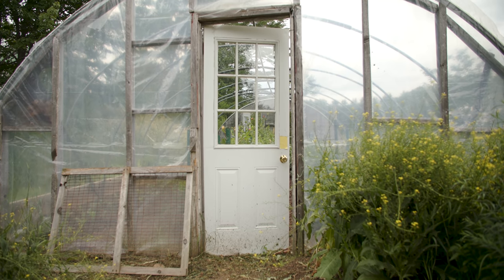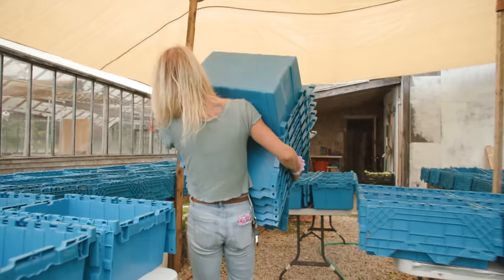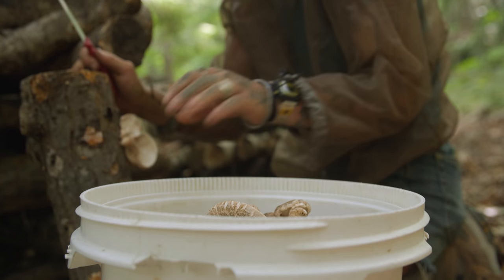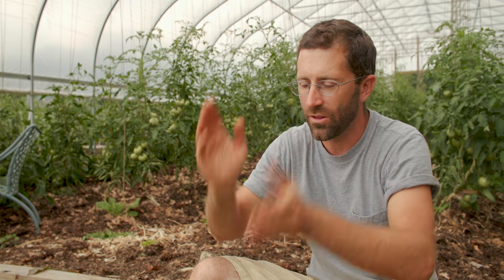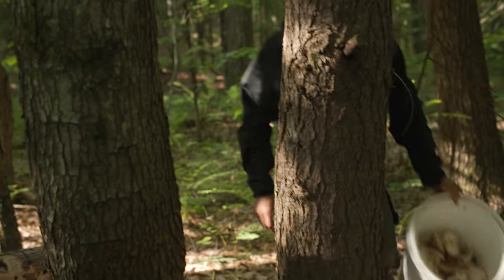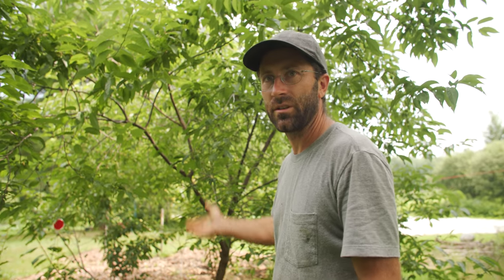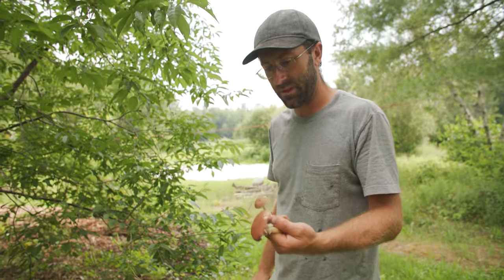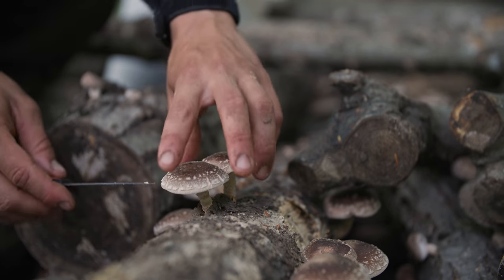How to Make Extra Money Farming | Grow Shiitake Mushrooms | Organic Permaculture and No-Till Farm Ag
North Spore interviews and visits Max Boudreau at his farm in Falmouth, ME called Winslow Farm. Winslow Farm is a diversified vegetable operation that incorporates no till, organic, and permaculture farming practices. We talk with Max about his commercial shiitake log production, the costs of production, and the market for his mushrooms.

Max uses his shiitake mushrooms to fill out his CSA (Community Supported Agriculture) boxes and sells them at the farm's roadside farm stand and considers them an important offering for his farm.

Shiitakes are one of the easiest mushrooms to grow outdoors. The process is easy: drill holes in freshly cut hardwood logs, fill the holes with mushroom sawdust spawn, and seal the holes and ends of the logs with melted wax.

Shiitake logs take 1-2 years to colonize (the process of mushroom mycelium growing throughout the log) and will fruit (grow mushrooms) for many years- sometimes for over a decade.

Log grown shiitakes are a valuable and healthy crop that can fetch anywhere from $10 to $20 per lb at market making them a great addition to your diversified farm plan.

Shiitake logs can be produced in many parts of the US and Canada. All you need is a shady location, access to freshly cut hardwood logs, and a climate that has intermittent rainfall (or another means of keeping the logs hydrated!)

00:00:01 Introduction to Winslow Farm
00:01:12 Farm practices (no-till farming)
00:01:45 What is the cost of producing shiitake mushrooms?
00:02:44 What are the space considerations for growing shiitake on logs?
00:03:40 Soaking your logs
00:04:15 Growing Wine Caps on the farm